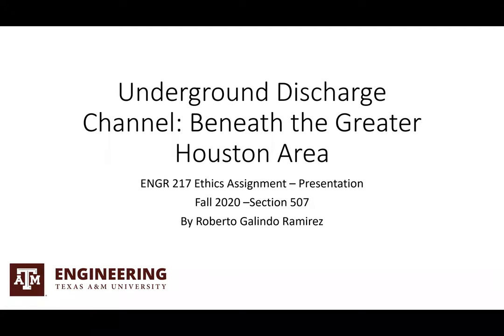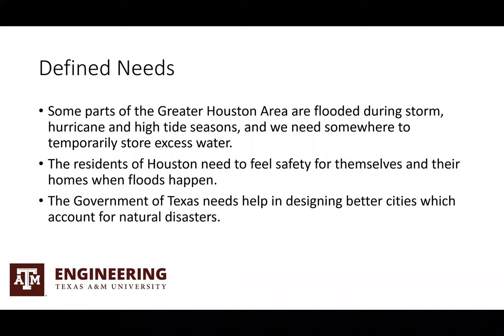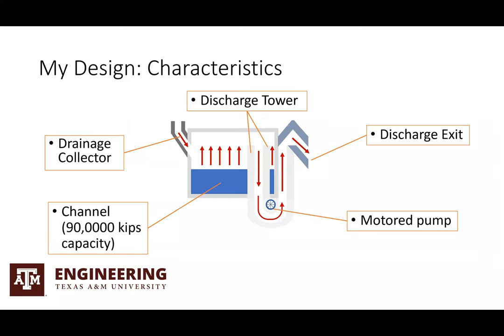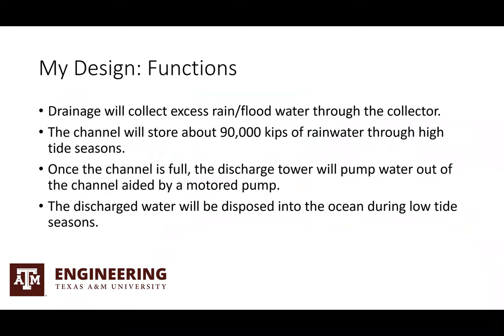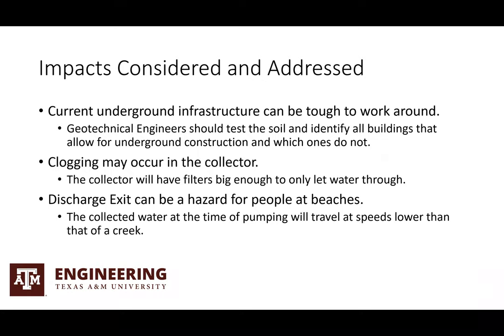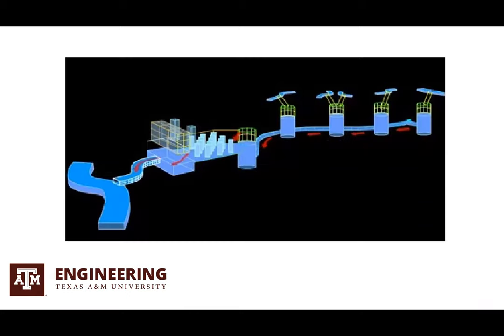ENGR 217-507 : Ethics Design Presentation - TAMU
This is a brief presentation of my design project for the PHYS 217 Ethics portion.